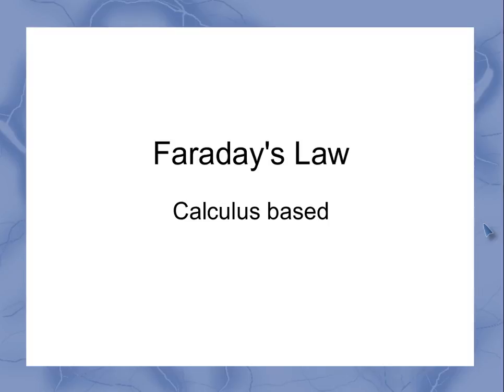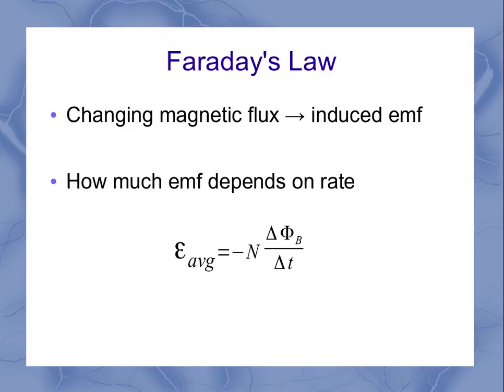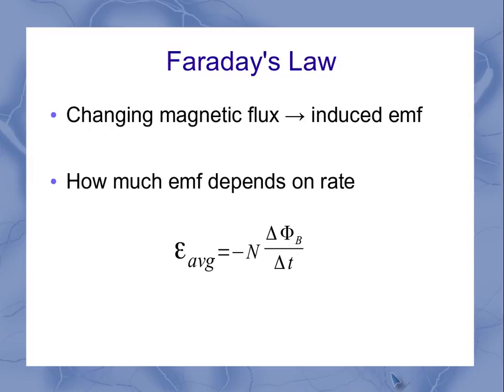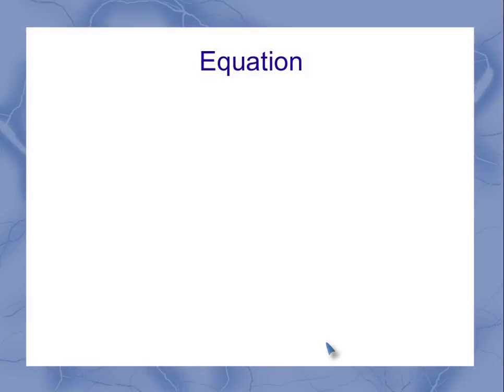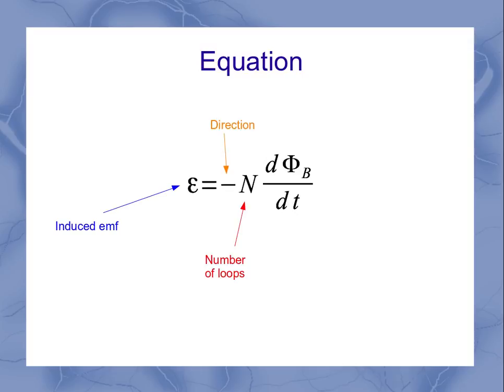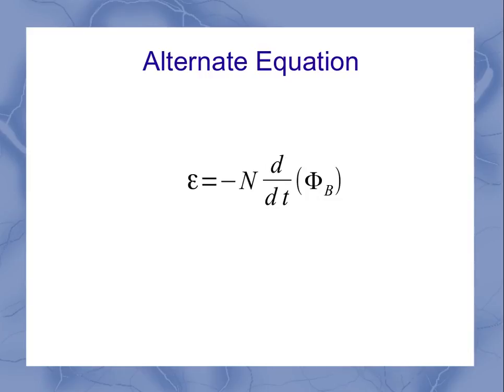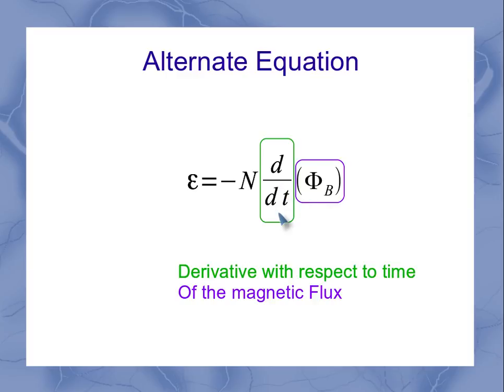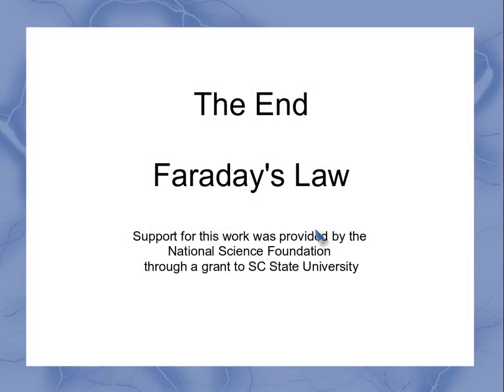Faraday's Law - derivative form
This video describes the concept of Faraday's Law of induction for a changing magnetic flux using the calculus based derivative form.